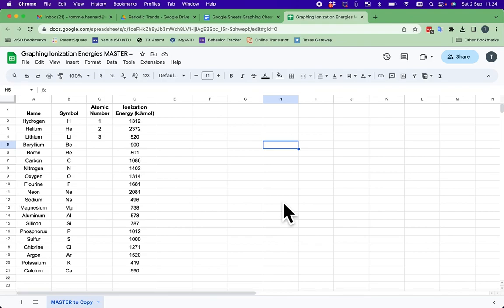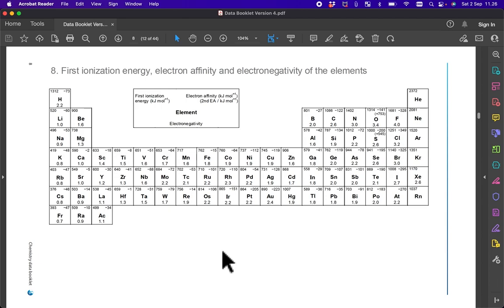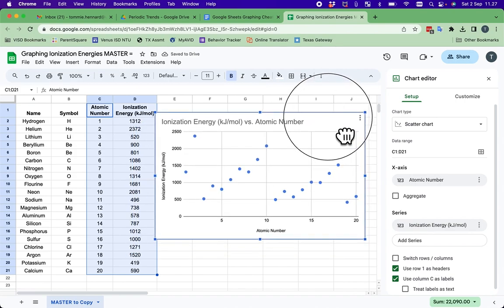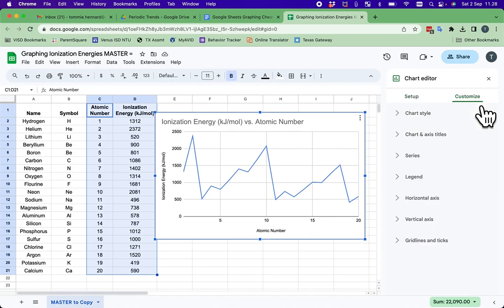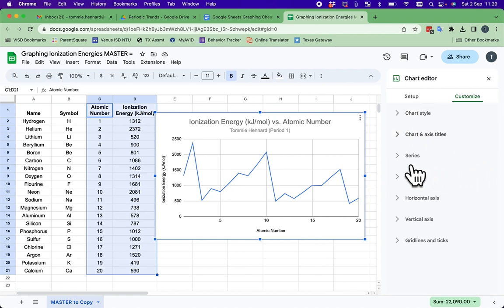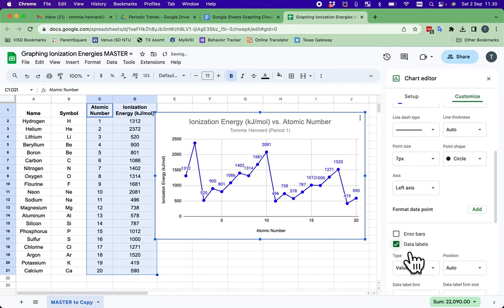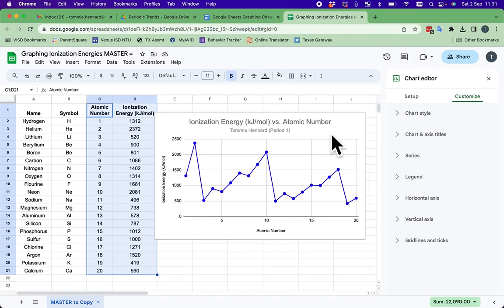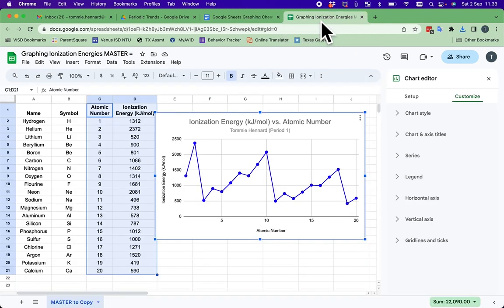Graphing Ionization Energy with Google Sheets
Step-by-step instructions on how to use Google Sheets for graphing data.